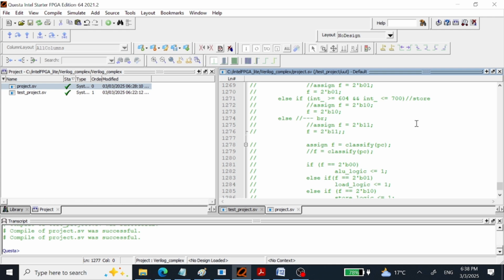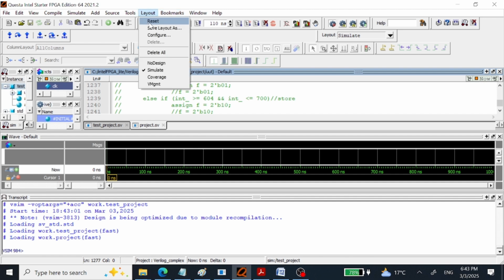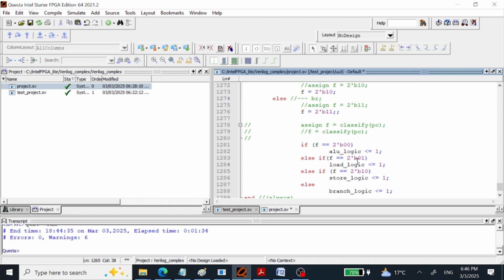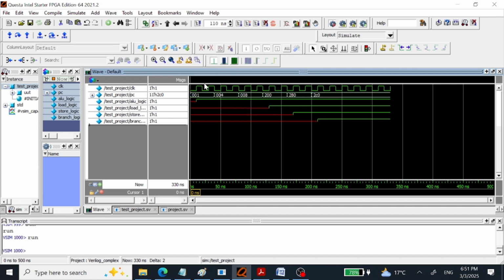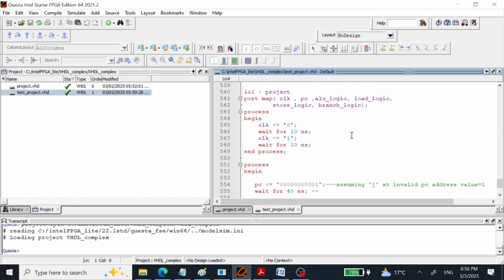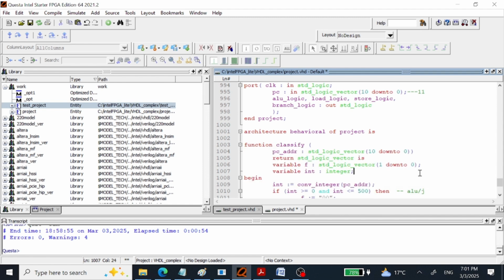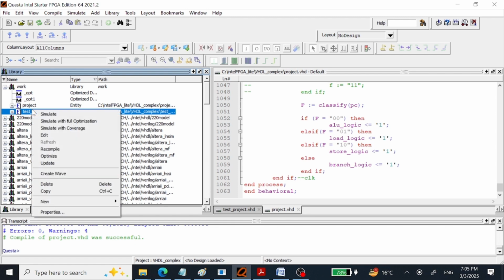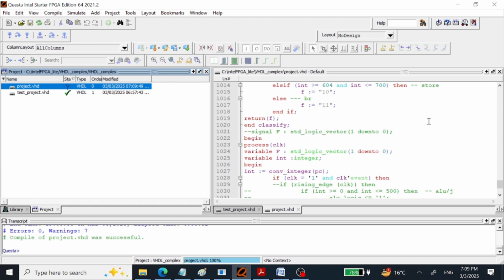Introduction to Functions with RTL Code Example in Verilog and VHDL with Testbench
SV RTL code:

Classify
module project(clk, pc, alu_logic, load_logic,
  store_logic, branch_logic);
    input [10:0] pc;
    input  clk;
 output reg alu_logic, load_logic,
  store_logic, branch_logic;

function to classify instruction type
function reg [1:0] classify (input [10:0] pc_addr);
//function [1:0] classify (input [10:0] pc_addr);
reg [1:0] f;
//integer int_;
int int_;
begin
int_ = pc_addr;
 if (int_ ›= 0 && int_ ‹= 500)  // alu/j
  assign f = 2'b00;
  //f = 2'b00;
 else if (int_ ›= 504 && int_ ‹= 600)// --load
  assign f = 2'b01;
  //f = 2'b01;
 else if (int_ ›= 604 && int_ ‹= 700)//store
     assign f = 2'b10;
  //f = 2'b10;
 else //--- br;
      assign f = 2'b11;
  //f = 2'b11;
 //return f;
 classify = f;
end
endfunction:classify

always @(posedge clk)
begin
reg [1:0] f;
int int_;
int_ = pc;

//  alu_logic ‹= 1;
//  load_logic ‹= 1;
//     store_logic ‹= 1;
// else //--- br;
//      branch_logic ‹= 1;

//  //assign f = 2'b00;
//  f = 2'b00;
//  //assign f = 2'b01;
//  f = 2'b01;
//     //assign f = 2'b10;
//  f = 2'b10;
// else //--- br;
//      //assign f = 2'b11;
//  f = 2'b11;;

//  assign f = classify(pc);
  f = classify(pc);
  if (f == 2'b00)
   alu_logic ‹= 1;
  else if(f == 2'b01)
   load_logic ‹= 1;
  else if (f == 2'b10)
   store_logic ‹= 1;
  else
   branch_logic ‹= 1;
end //(always)
endmodule

VHDL RTL Code:

library ieee;
use ieee.std_logic_1164.all;
use ieee.std_logic_unsigned.all;--for conv_integer

entity project is
port( clk : in std_logic;
      pc : in std_logic_vector(10 downto 0);---11
 alu_logic, load_logic, store_logic,
 branch_logic : out std_logic
end project;

architecture behavioral of project is

function classify (
 pc_addr : std_logic_vector(10 downto 0))
        return std_logic_vector is
 variable f : std_logic_vector(1 downto 0);
 variable int : integer;
begin
    int := conv_integer(pc_addr);
 if (int ›= 0 and int ‹= 500) then  -- alu/j
     f := "00";
 elsif (int ›= 504 and int ‹= 600) then --load
     f := "01";
 elsif (int ›= 604 and int ‹= 700) then -- store
     f := "10";
 else --- br
     f := "11";
 end if;
return(f);
end classify;
--signal F : std_logic_vector(1 downto 0);
begin
process(clk)
variable int :integer;
begin
int := conv_integer(pc);
 if (clk = '1' and clk'event) then
 --if (rising_edge (clk)) then
--      alu_logic ‹= '1';
--      load_logic ‹= '1';
--      store_logic ‹= '1';
--  else --- alu/j
--      branch_logic ‹= '1';
--  end if;

--      f := "00";
--      f := "01";
--      f := "10";
--  else --- alu/br/j
--      f := "11";
--  end if;

  F := classify(pc);--right
  --F ‹= classify(pc);--wrong

  if (F = "00") then
   alu_logic ‹= '1';
  elsif(F = "01") then
   load_logic ‹= '1';
  elsif(F = "10") then
   store_logic ‹= '1';
  else
   branch_logic ‹= '1';
  end if;
 end if;--clk
end process;
end behavioral;